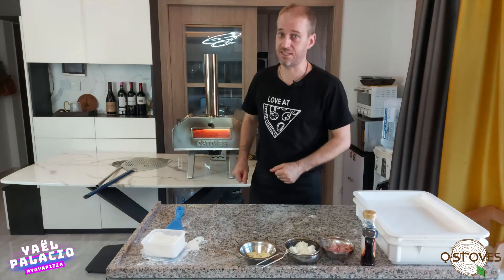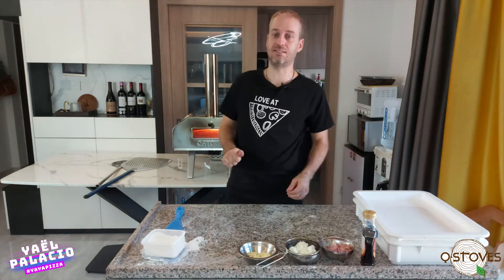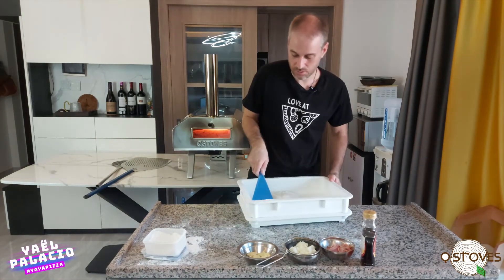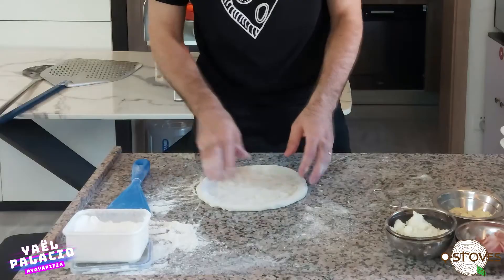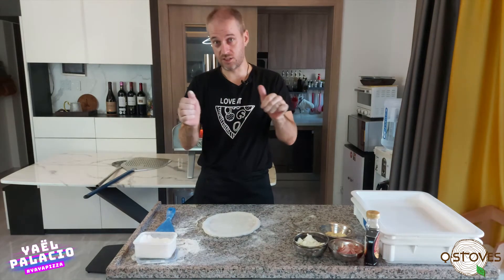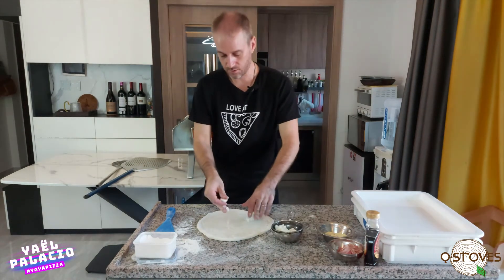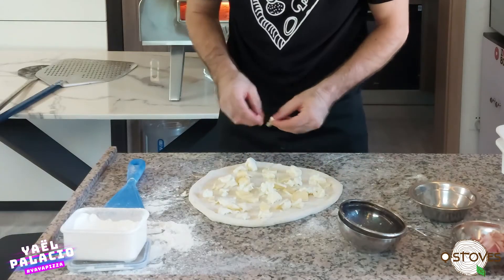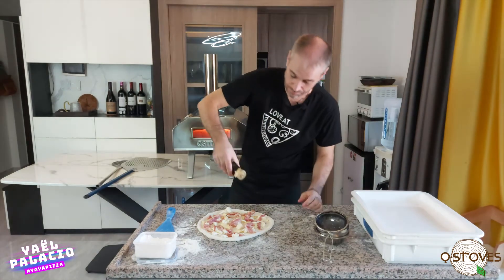[ Q-Stoves Recipe ] 005 How To Make a Brie Bacon Maple Sirup Pizza？